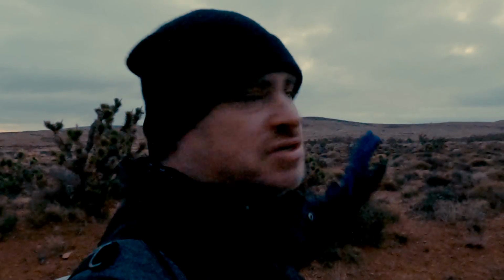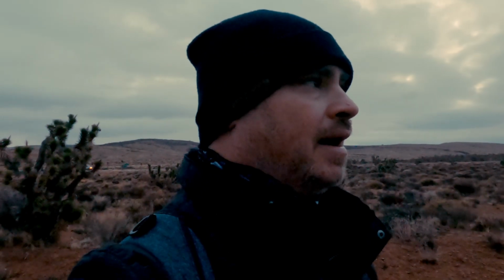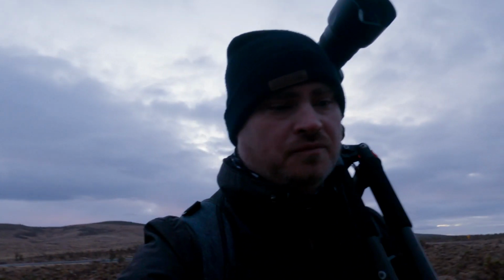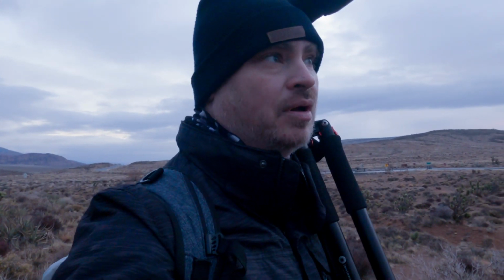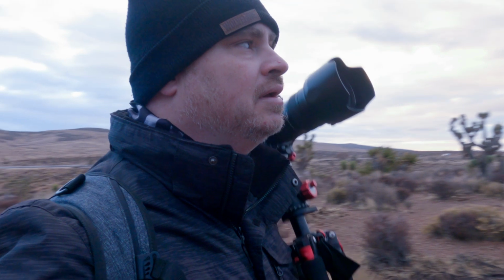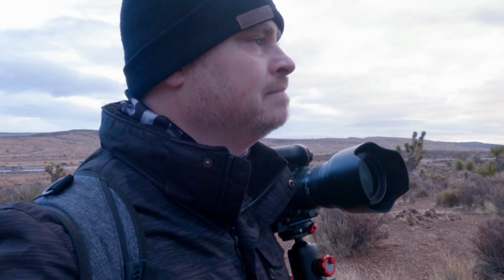Winter Sunrise At Red Rock National Conservation Area in Nevada | Jarrod Ames Photography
In this video, I set out before daybreak to capture some sunrise magic at Red Rock National Conservation Area in Nevada. Just outside of Las Vegas is some of the most scenic landscapes and I head out into the dark to find the perfect spot just before the magic happens. In this video, I also talk about what it is like being a landscape photographer and the ups and downs. Come join me on this adventure!